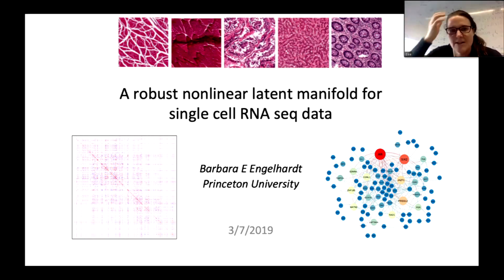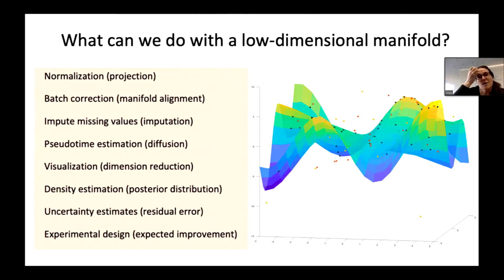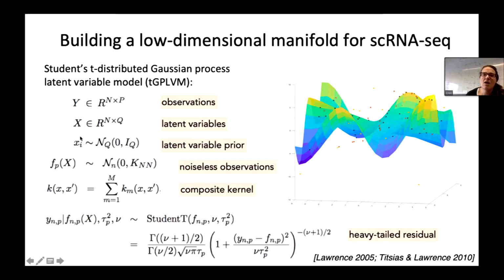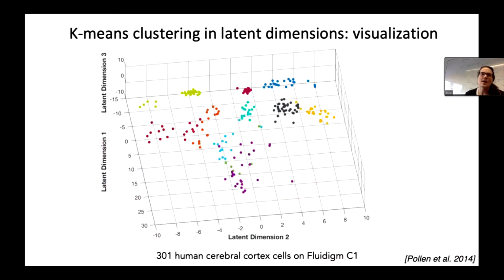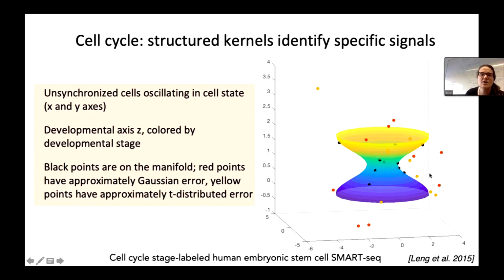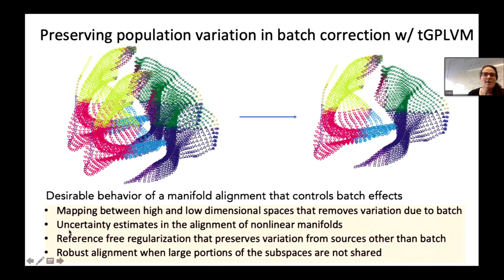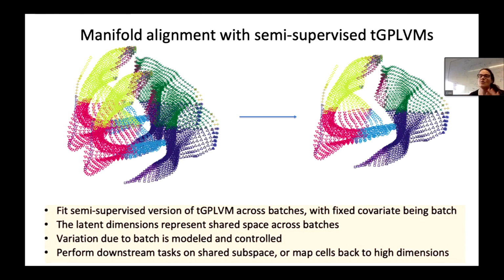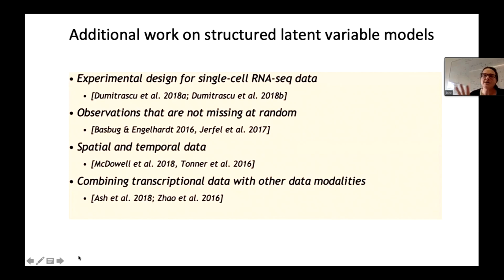A robust nonlinear low-dimensional manifold for single cell RNA-seq data—Barbara Engelhardt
Barbara Engelhardt, Princeton University